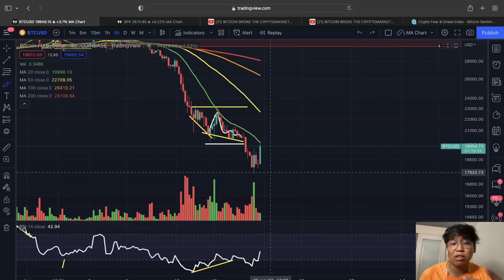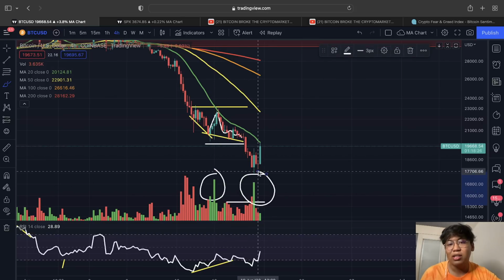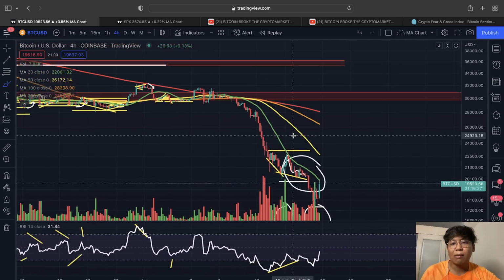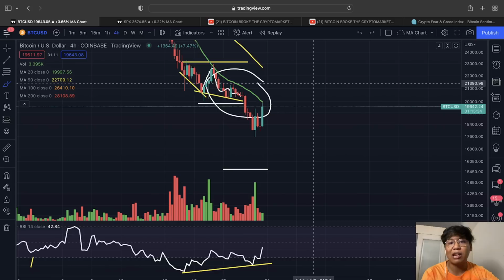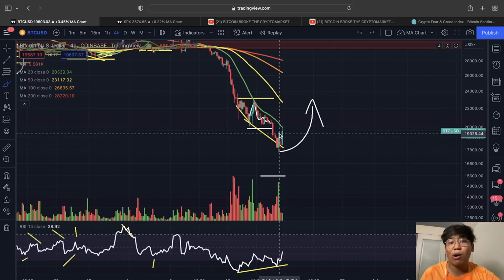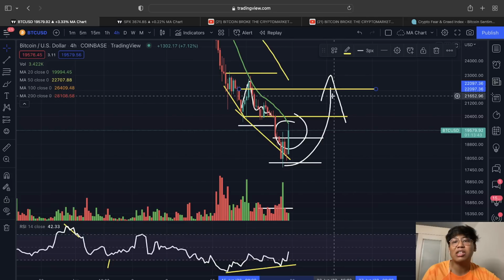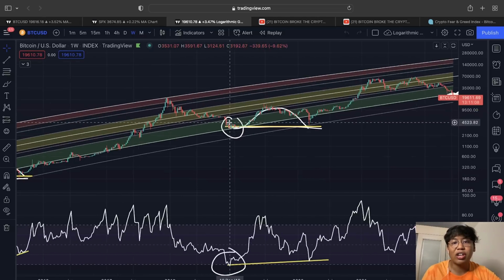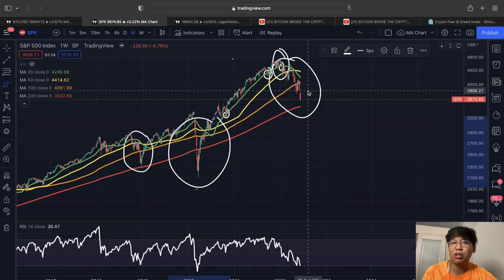BITCOIN Hits 18k but Here's What You NEED to Know!!! || Crypto Tagalog